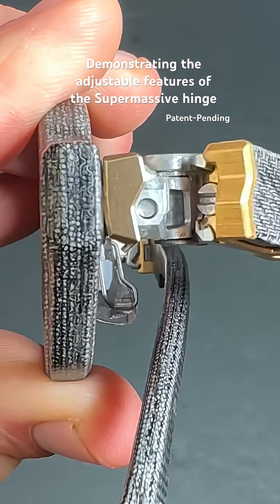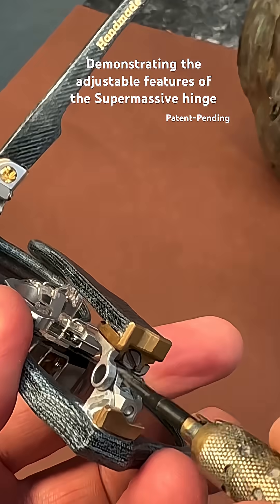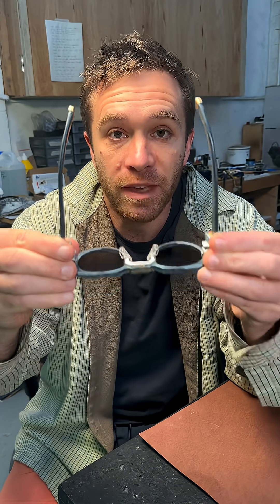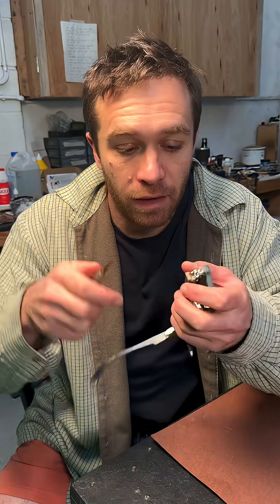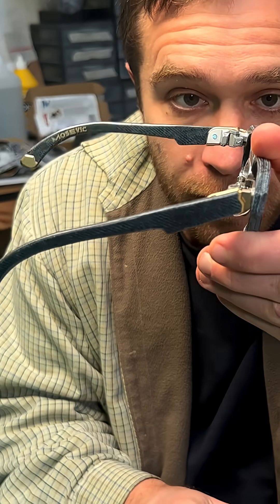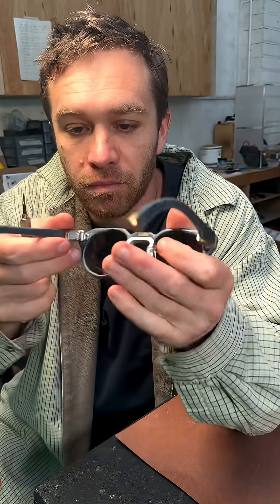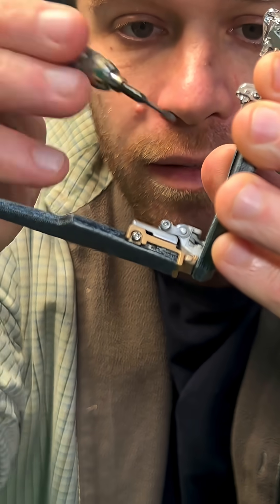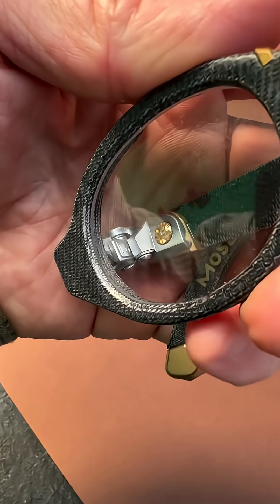Demonstrating the adjustable features of the Supermassive hinge. Patent-Pending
Here’s a quick demonstration of how you can adjust the Supermassive hinge to fit your head, no matter how freaky it is.

Comment ‘me’ if you’ve got a freakishly thin or fat head, if your ears are all over the place and if my adjustable hinge design would work for you.